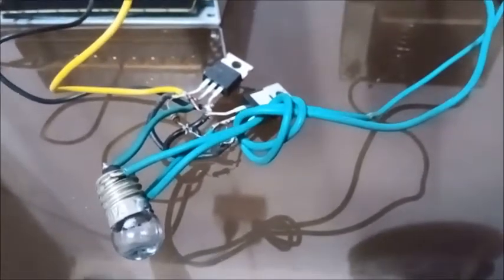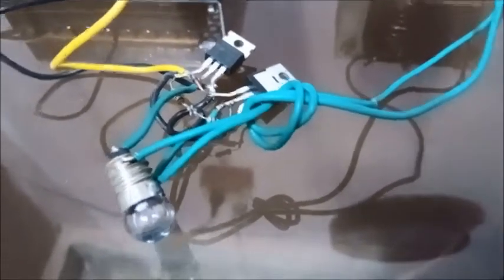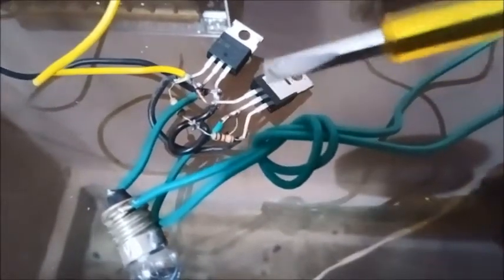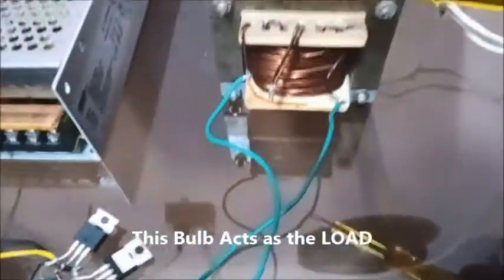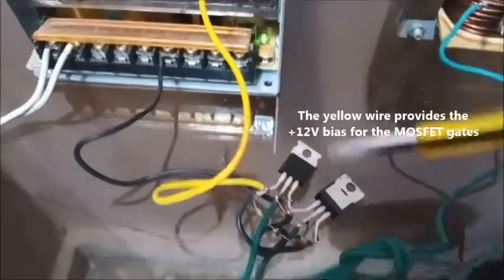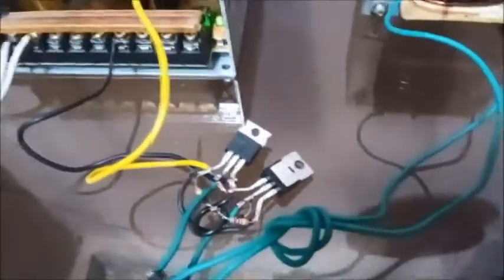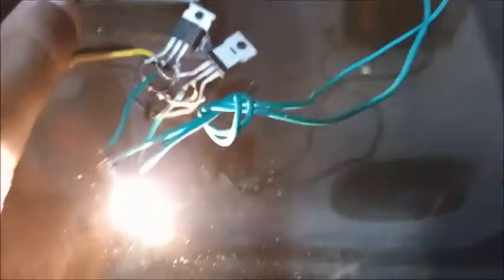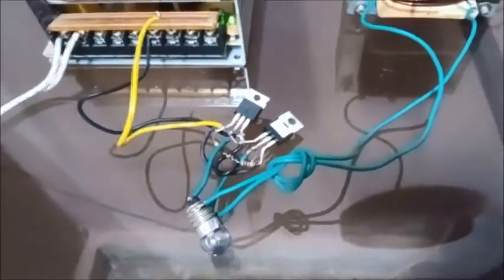Testing a Solid State SSR using MOSFET Bidirectional Switch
The video shows the circuit diagram and the testing a simple solid state relay using MOSFET based Bidirectional Switch.